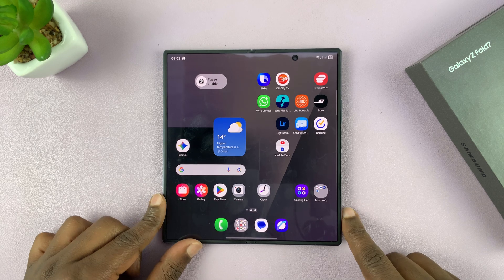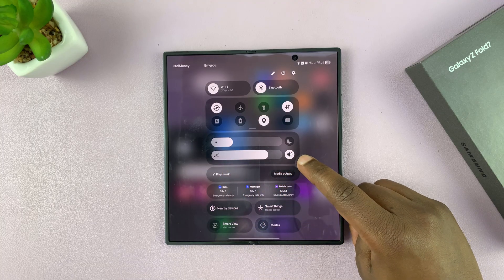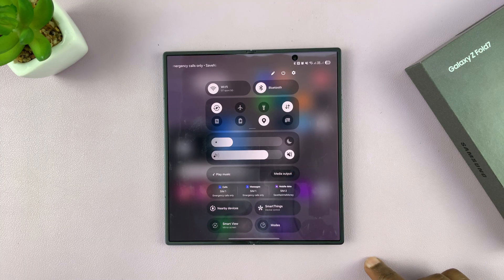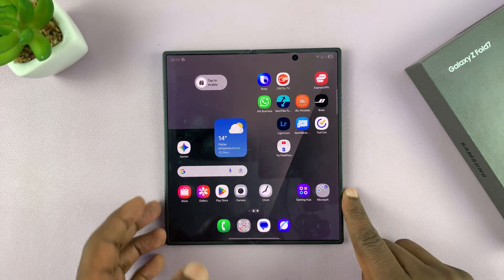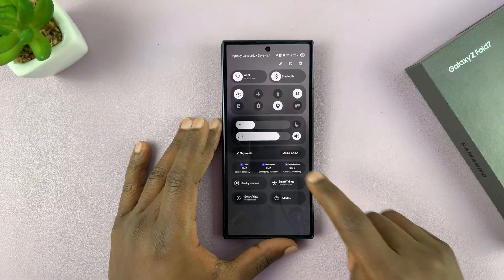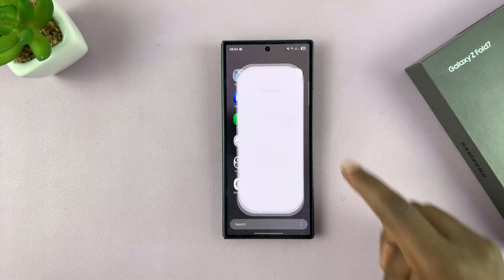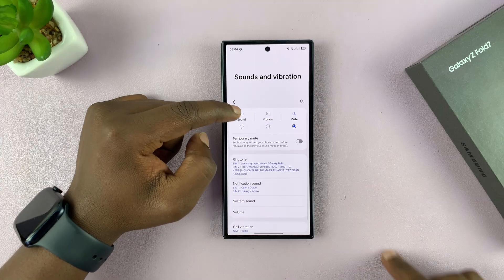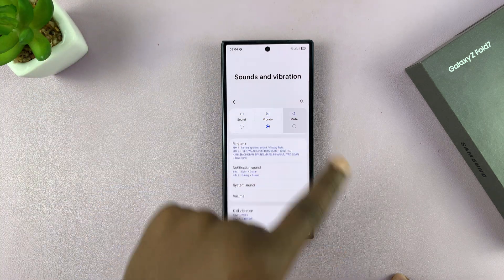How To Put Samsung Galaxy Z Fold 7 In Silent Mode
Need some quiet time? In this quick tutorial, learn how to easily put your Samsung Galaxy Z Fold 7 into Silent Mode.

Use several simple methods — including volume buttons, quick settings, and the settings menu for when you're in a meeting, at the movies, or just want peace and quiet.

How To Mute Samsung Galaxy Z Fold 7:

You can access all these methods on the cover screen or with the phone open.

Method 1: Through Quick Settings Panel

Step 1: Swipe down from the top of the screen to open the Notification Panel. Swipe down again to fully expand the Quick Settings menu.

Step 2: Look for the Sound Mode icon (it looks like a speaker), right next to the sound volume slider.

Step 3: Tap the icon to cycle from sound mode to vibrate mode, until it shows a mute icon (crossed-out speaker).

Your phone is now in silent mode.

Method 2: From the Settings Menu

Step 1: Launch the Settings app and tap on "Sounds and Vibration". Here, at the very top of the page, you should see three modes: Sound, Vibrate and Mute.

Step 2: Select "Mute" and exit the settings. Your phone will now operate silently without sound or vibration.

Method 3: Using the Volume Buttons

Step 1: Press the Volume Down Button on the side of your Galaxy Z Fold 7.

You’ll see the bell icon change to a muted speaker icon, indicating the device is now in silent mode.

Method 4: Use Bixby Routines (Optional)

If you want your Galaxy Z Fold 7 to automatically switch to silent mode during specific times or conditions (like bedtime or meetings), use Bixby Routines:

Step 1: Launch the Settings app and select "Modes and Routines".

Step 2: Tap the "Routines" tab and then the “+” icon to create a new routine.

Step 3: Set a condition (e.g., “Time” or “Wi-Fi connected to office”).

Step 4: Choose the action as Sound mode --- Silent. Then save and activate the routine.

Cell Phone Tripod Adapter